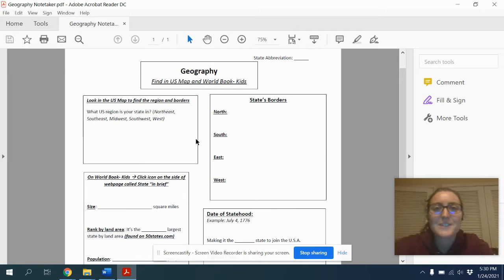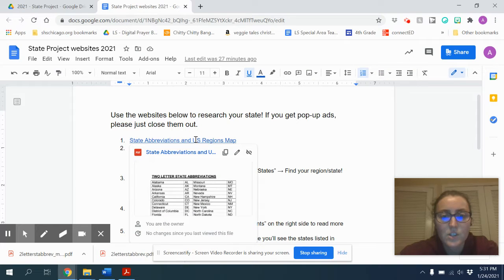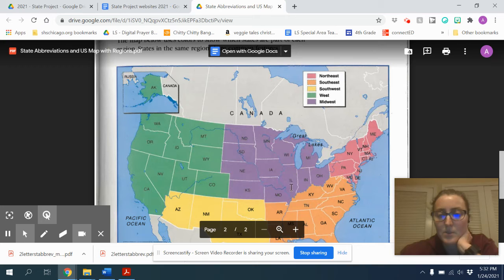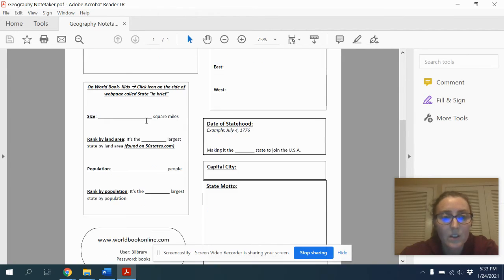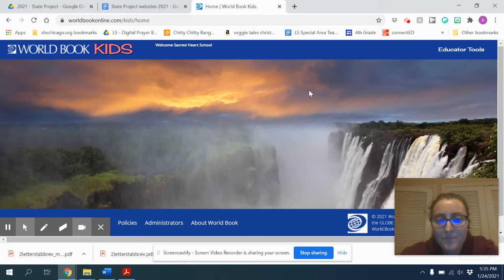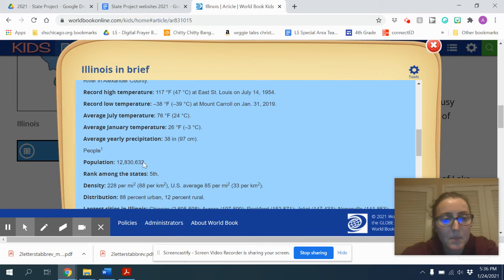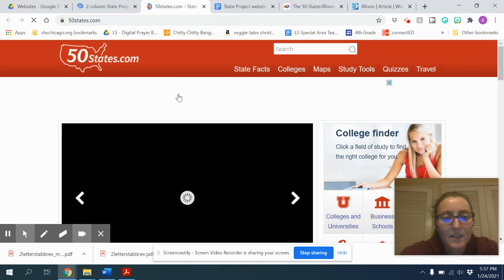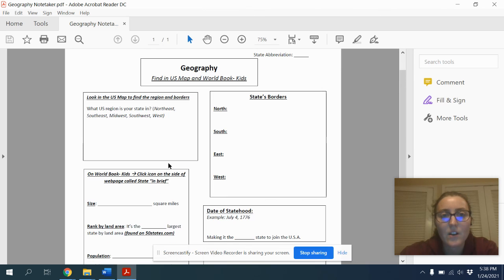State Geography Notetaker